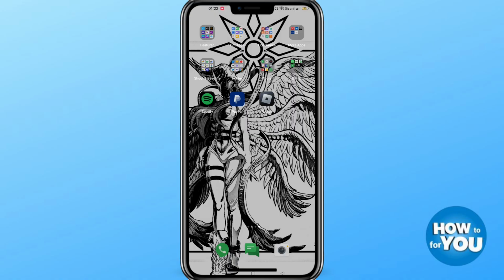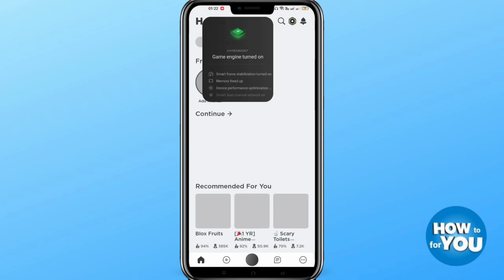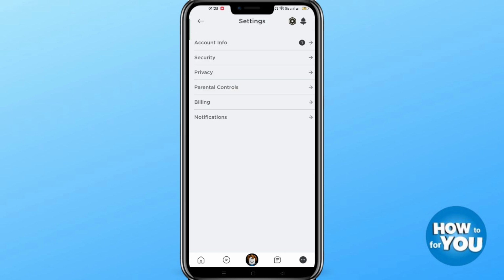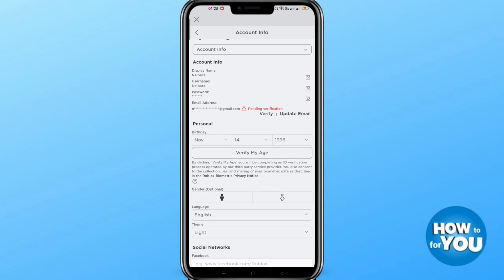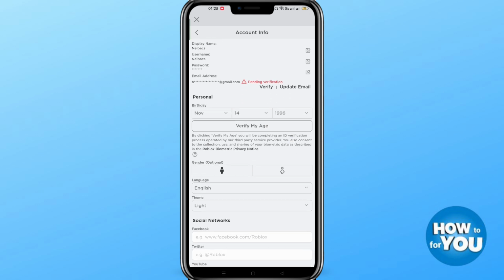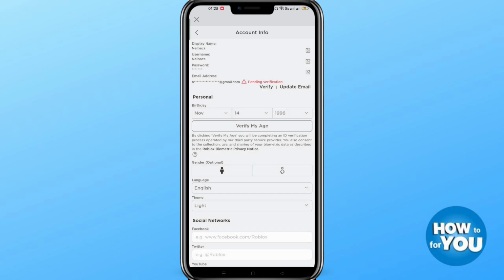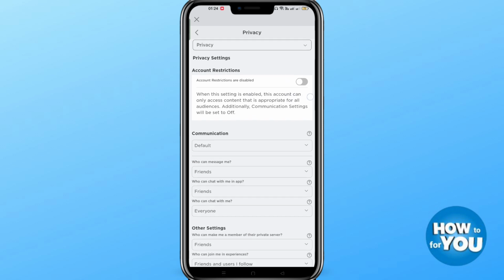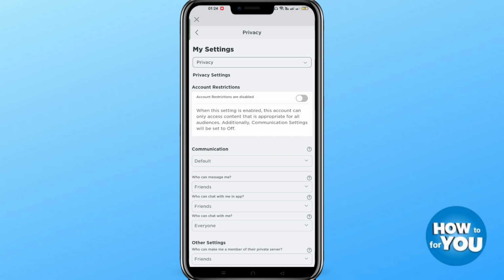How To Get Voice Chat On Roblox Mobile (2023)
🔊 Ready to enhance your Roblox mobile experience? Discover the ultimate guide on enabling Voice Chat in Roblox for mobile devices in 2023! 🤖🎉

In this step-by-step tutorial, we'll walk you through the process of setting up and using Voice Chat on Roblox Mobile. Communicate seamlessly with friends and fellow gamers while playing your favorite Roblox games! 🗣️🎮

Whether you're a seasoned Roblox player or just getting started, this video is your go-to resource for leveraging the power of Voice Chat to coordinate strategies, meet new players, and enjoy a more immersive gaming adventure. 🌟🤝

Don't miss out on this game-changing feature – watch now and level up your Roblox Mobile gaming sessions with Voice Chat! 🎧📲